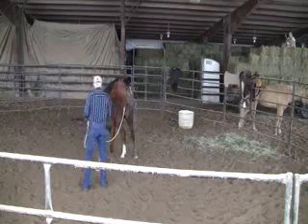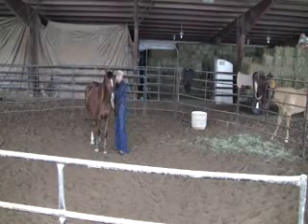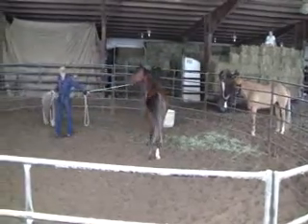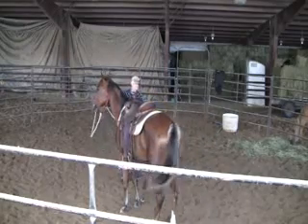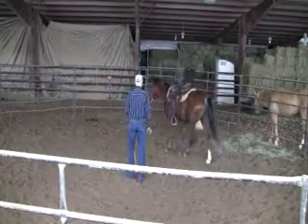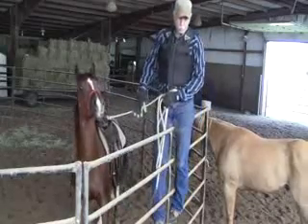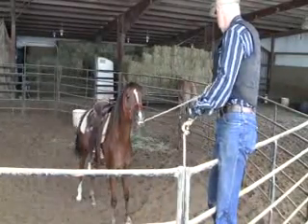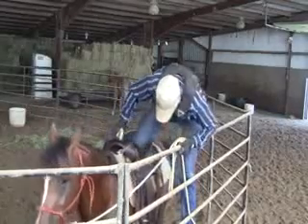Starting Dazzler Day2 Pt1 with Smokie Brannaman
Here is part one of our second day with Dazzler getting him started under saddle.  Saddling with the big saddle, groundwork and rail work in preps for the first ride. So far he's been a pretty good student!